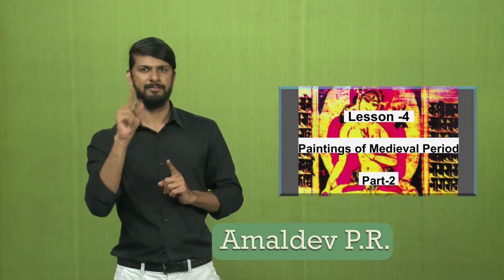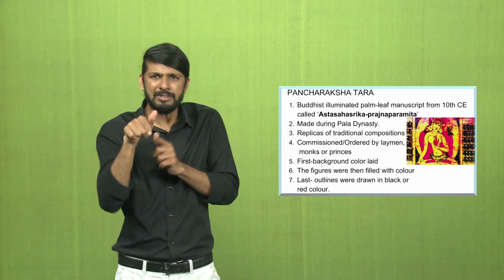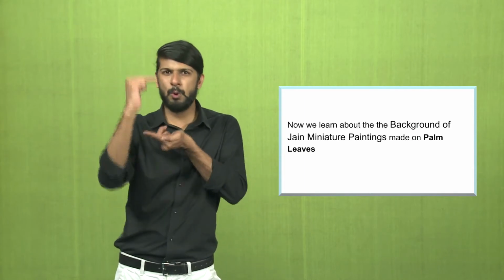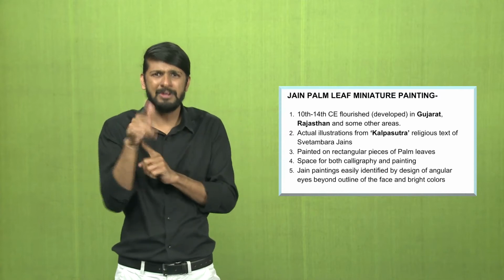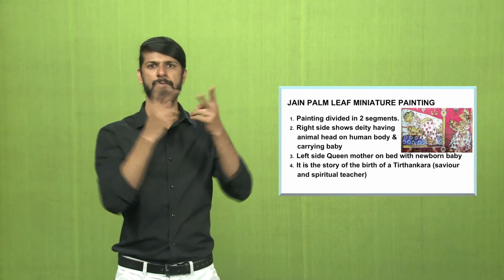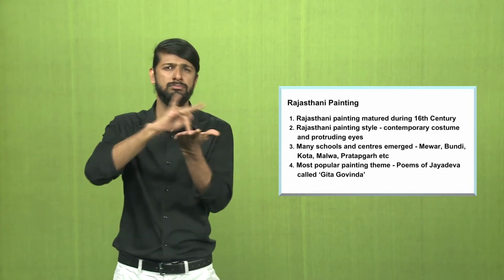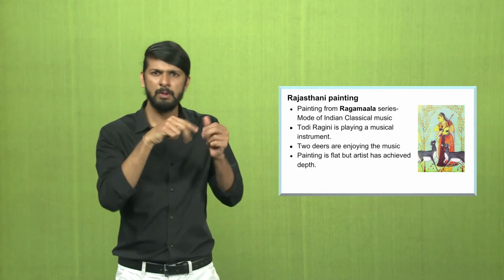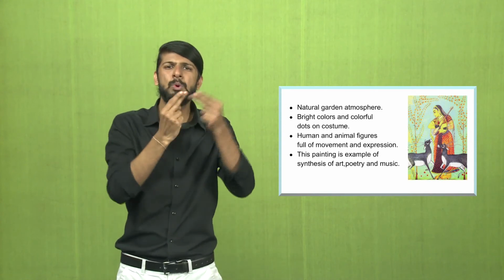Painting_L04 : Paintings of Medieval Period Part 2